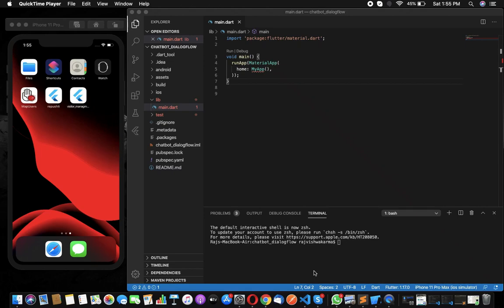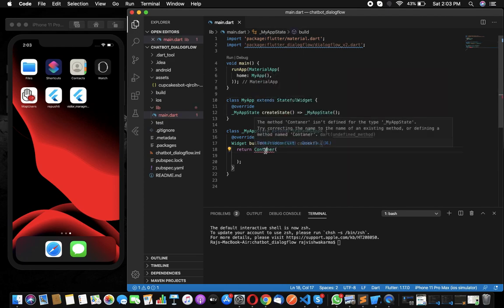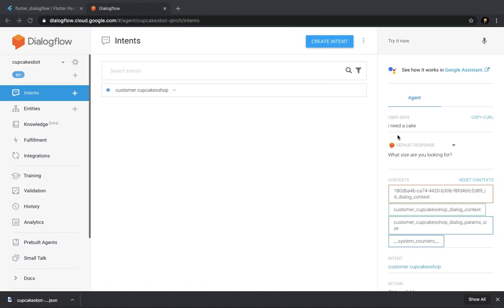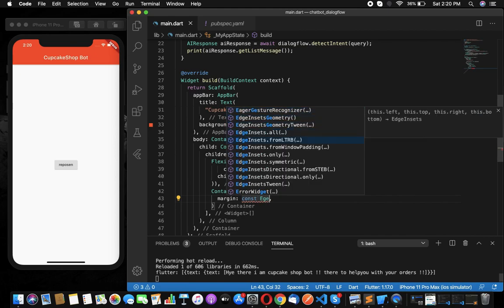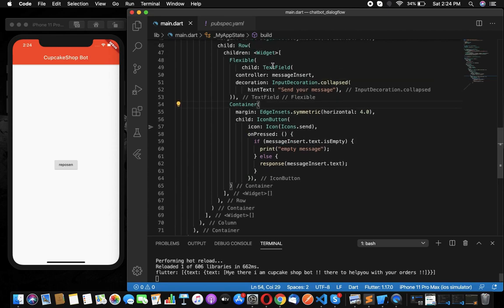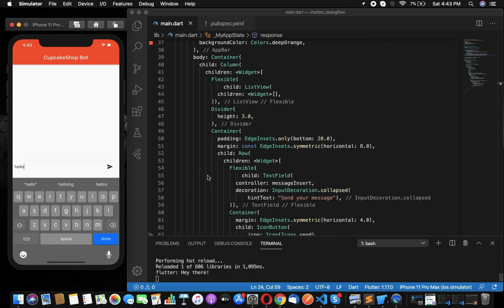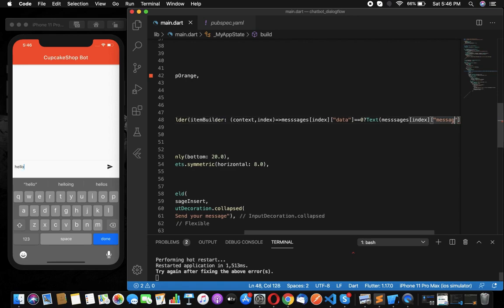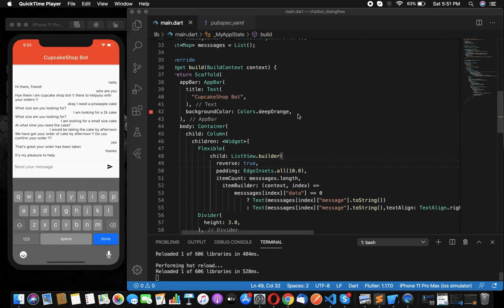Chatbot In Flutter || Dialogflow Integration || Chatbot UI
Hye folks,
This video has been uploaded for a package that can help you integrate
Dialogflow to the Flutter Application easily !!

Well in this video we have made a Chatbot in Flutter Framework using Dialogflow with a package from pub.dev.

Hold On before using this package and before starting to create your own chatbot you need to create a virtual chatbot on dialog flow itself.

Well, how to do it don't worry we are here to help you out !!
How to work with dialog flow.

Checkout my written content on Medium too for, who loves to read contents :

Stay safe !! Stay home !! Stay healthy